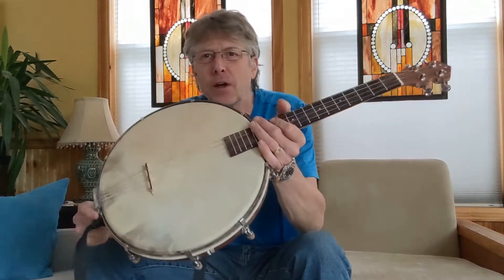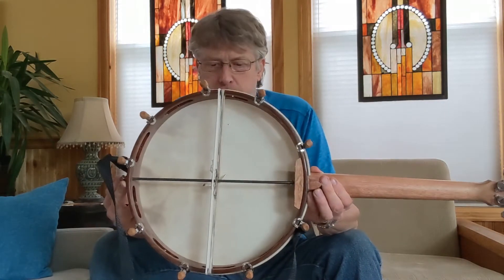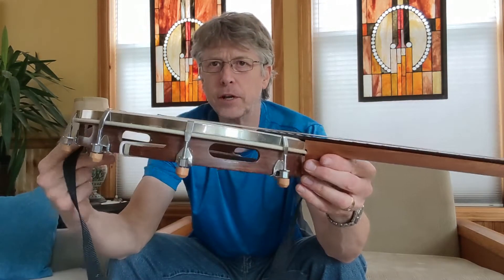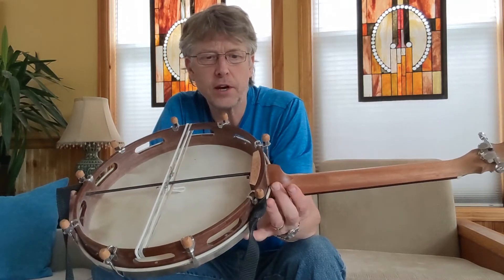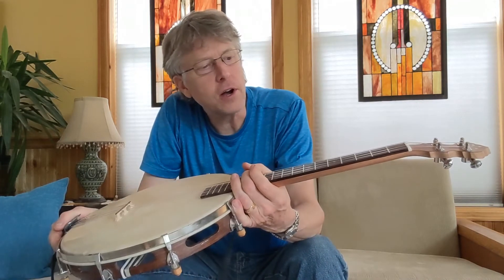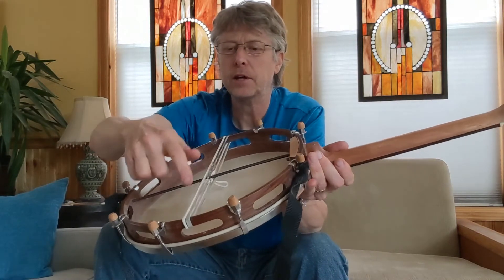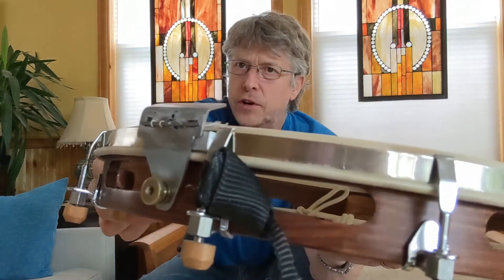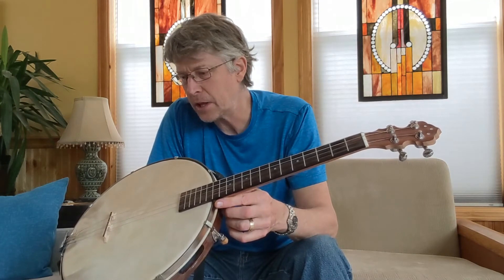Banjorine--tenor banjo build from tamborine.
Tenor banjo build from Afgan tamborine. Banjorine.